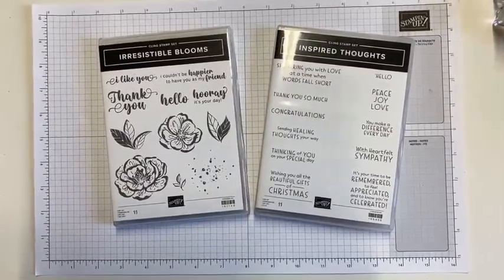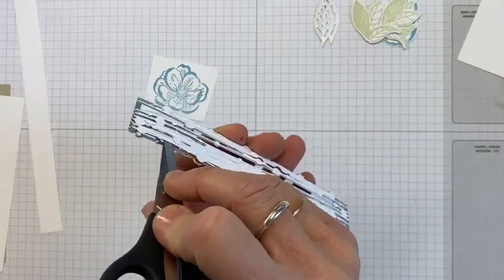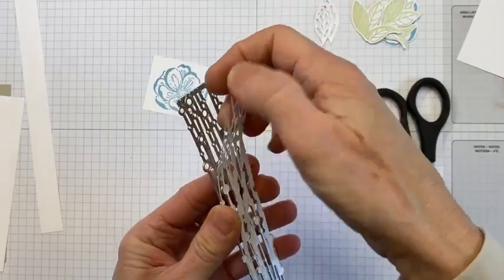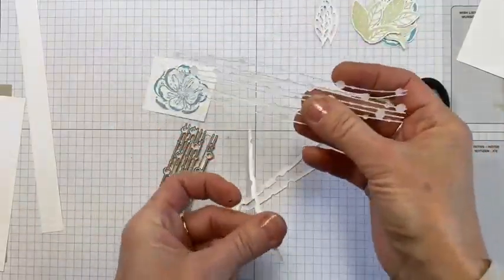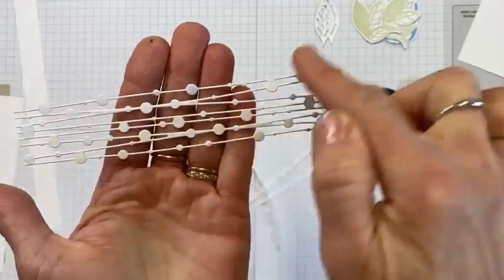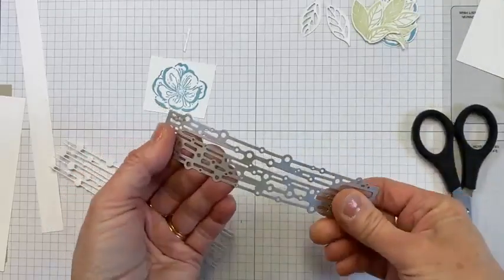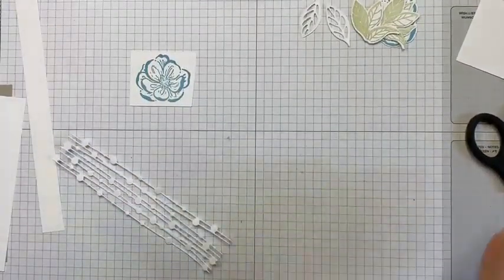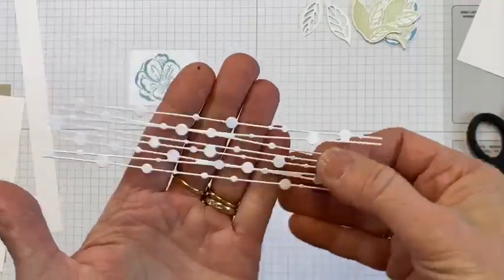Irresistible Blooms Card and Gift Box package from Stampin' Up! - Facebook Live replay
Join me as I re-create a mini box from a recent video and add a sweet card and gift card idea to go with it.

The Irresistible Blooms bundle is available in our Online Exclusives collection of products and I've used a fabulous NEW Embossing Folder from this offering too.

Shop online for any of the products I've used, click to be re-directed.

• Country Gingham 6" X 6" (15.2 X 15.2 Cm) Designer Series Paper